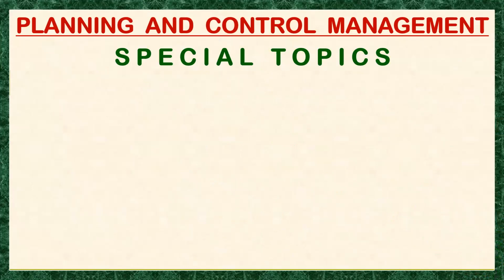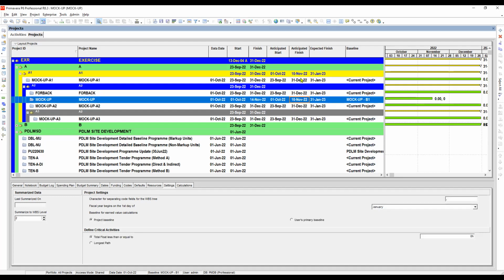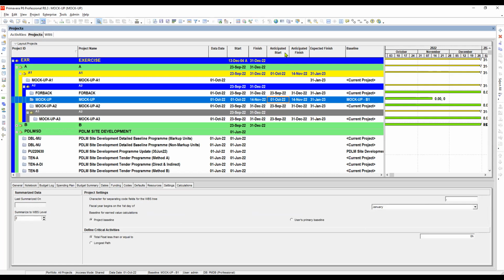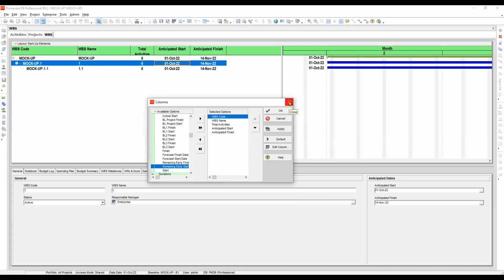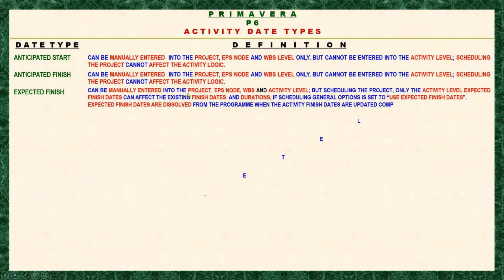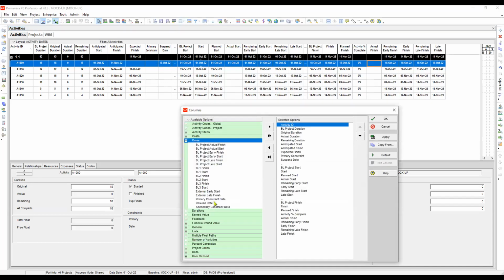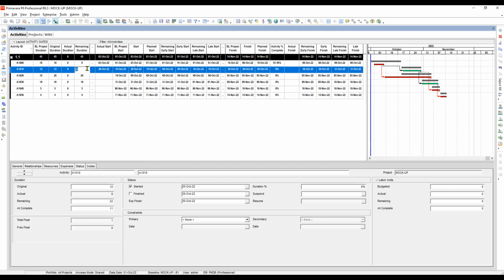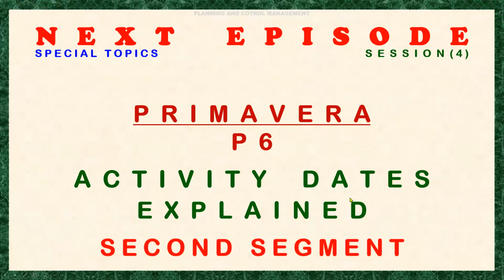PCM ST S03 - LECTURE OR EXPLANATION OF ACTIVITY DATES IN PRIMAVERA P6 (FIRST SEGMENT)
PRIMAVERA P6 ACTIVITY DATES EXPLAINED (FIRST SEGMENT)